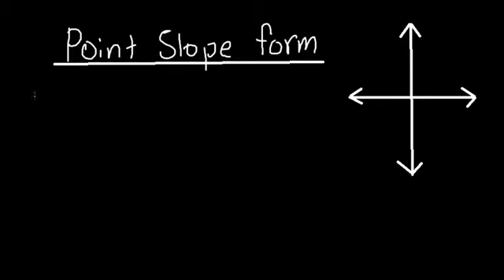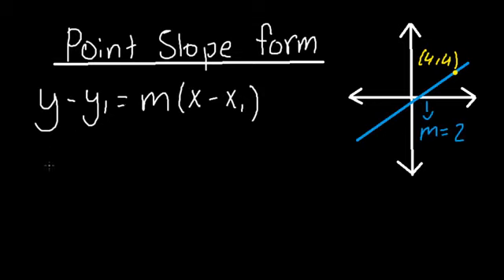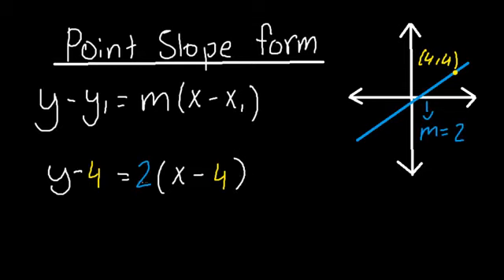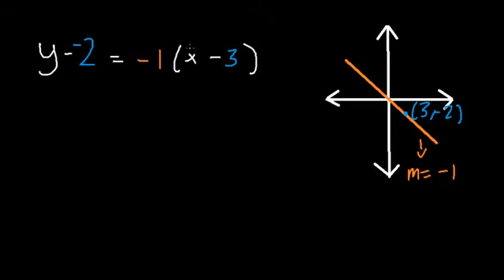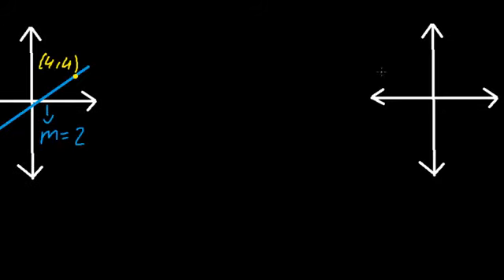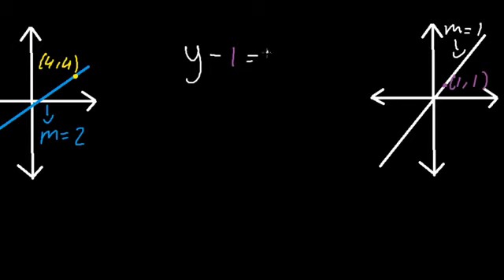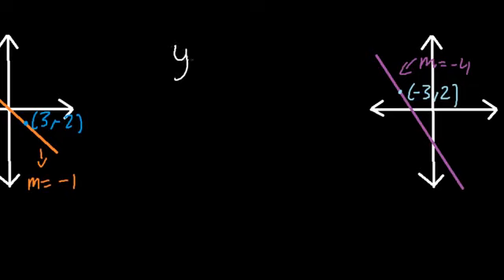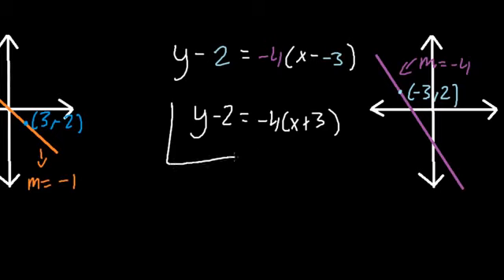What is Point-Slope form? [Old Video]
Welcome to our video on point-slope form! In this video, you'll learn about one of the most common ways to write slope in an equation: point-slope form. We'll start by explaining what point-slope form is and why it's important, and then we'll show you how to use it to write the equation of a line given a point and a slope. We'll also go over some important properties of point-slope form, like the fact that it's a linear equation and that it can be used to find the equation of a line given any two points on the line. By the end of this video, you'll have a solid understanding of point-slope form and you'll be able to use this technique to write the equation of a line in a variety of real-world problems. So if you're ready to get started, let's go!